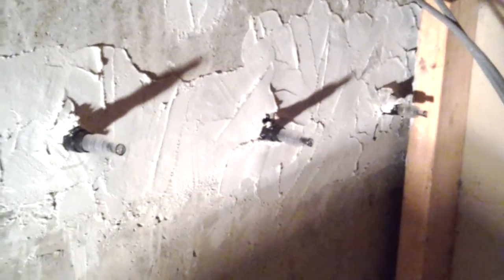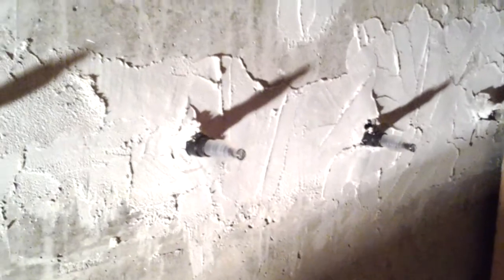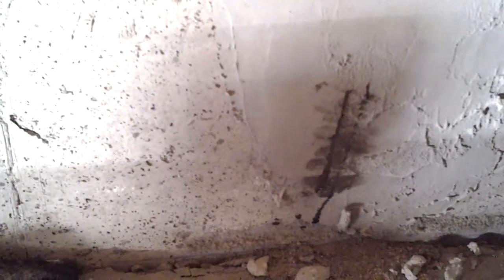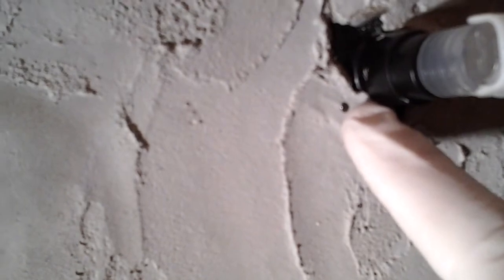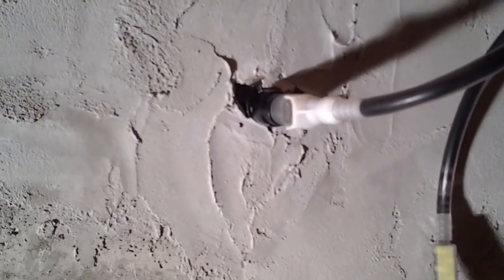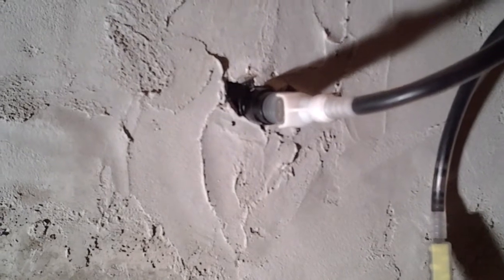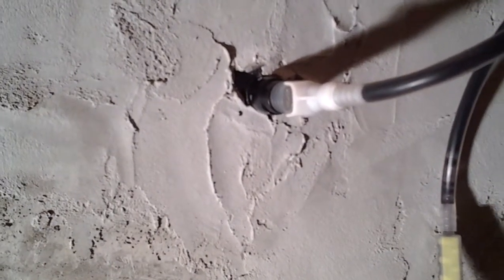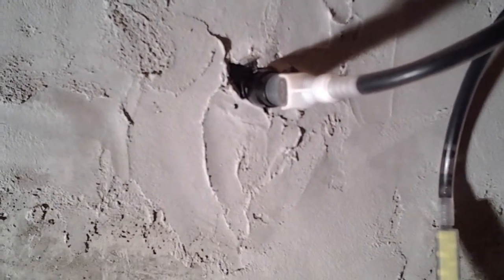Highlands Ranch Foundation Repair, Epoxy Injection